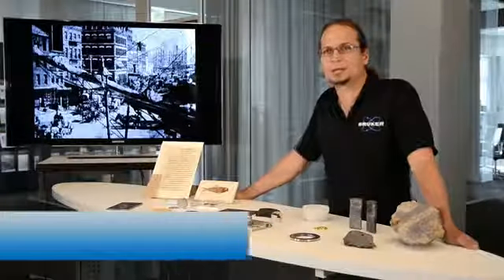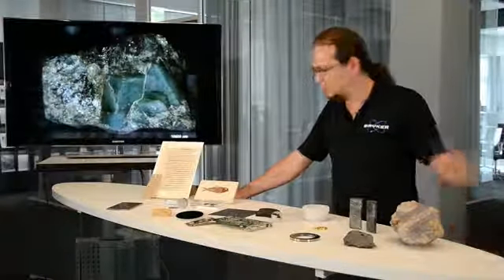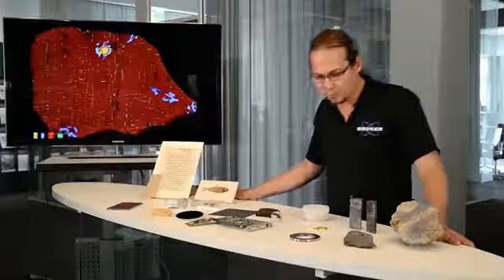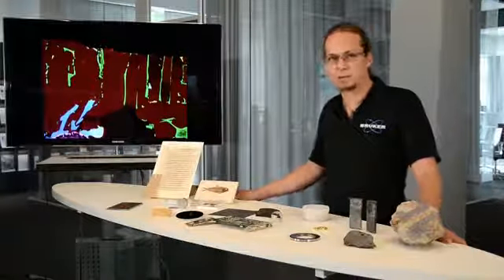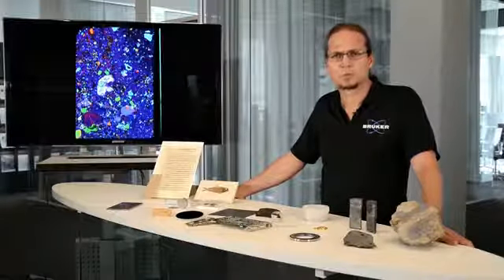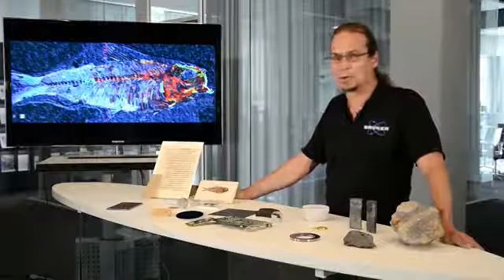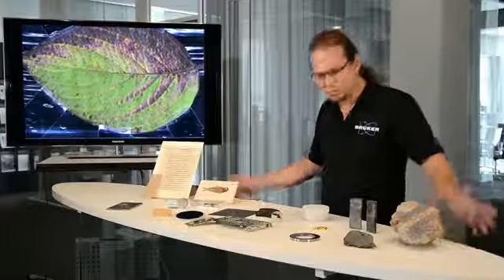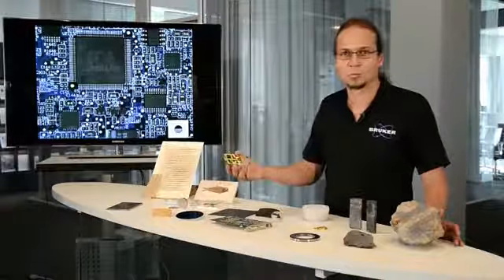Exemplos de aplicações de micro-XRF com o M4 TORNADO